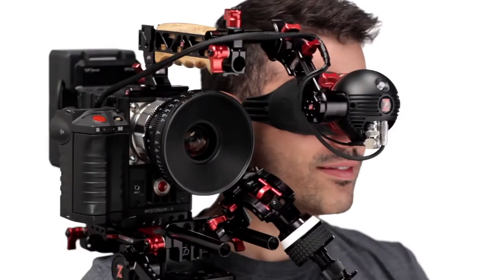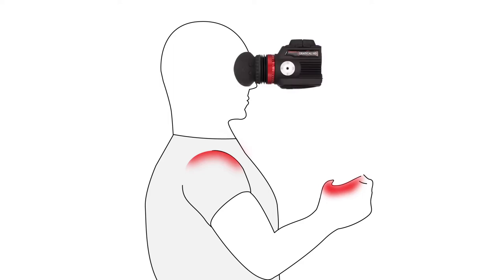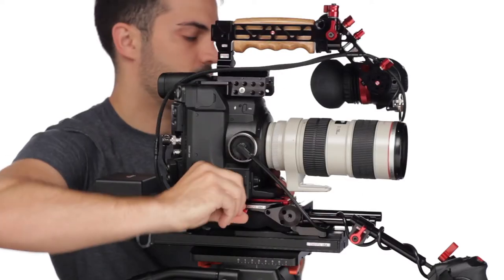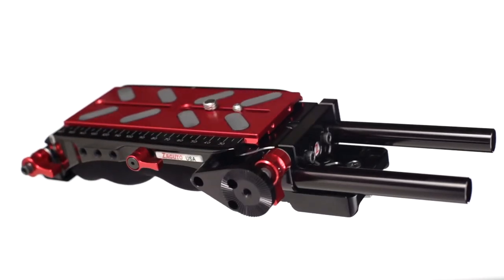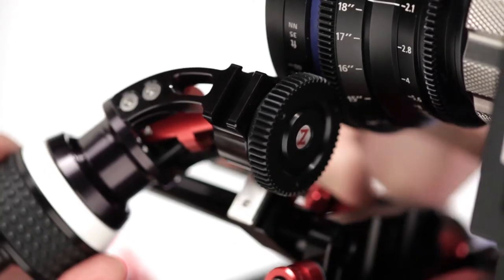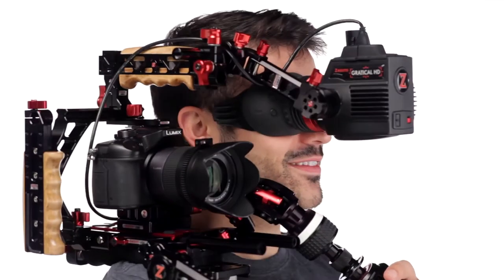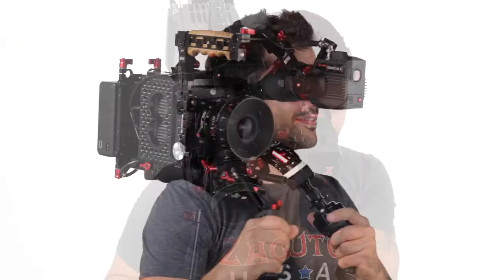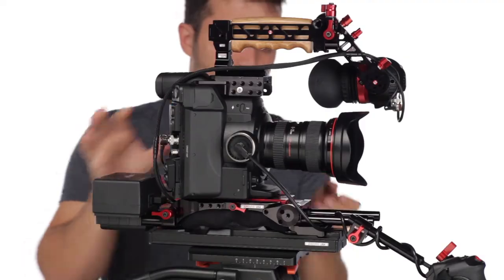The Next Gen Recoil Rig in 30 Seconds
Balance is incredibly important to any camera rig's set up. We took that into account when creating the VCT Pro Baseplate, the new standard for our NGR rigs. Chase explains what makes our Next Gen Recoil Rig the perfect rig for any filmmaker.